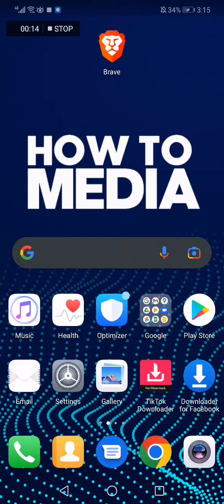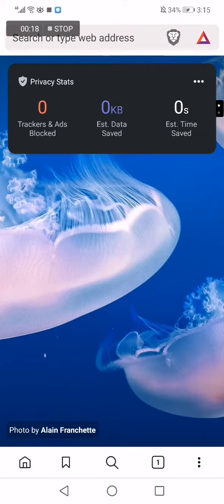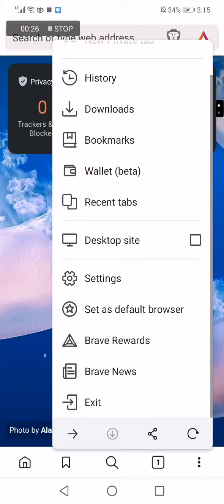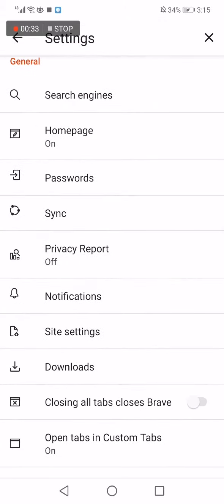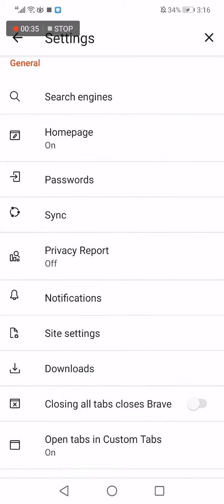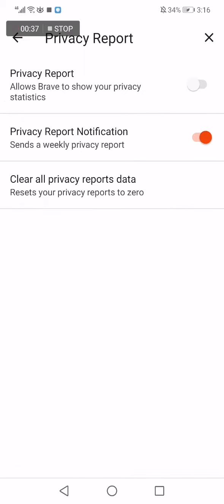How To Turn On Privacy Report on Brave Browser App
in this video we discuss :